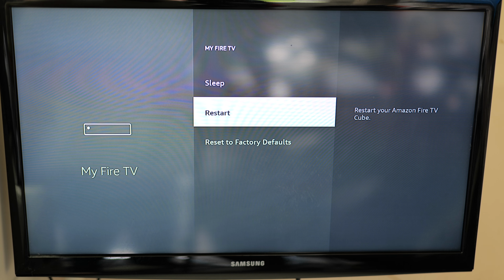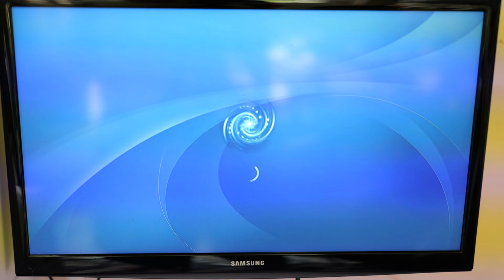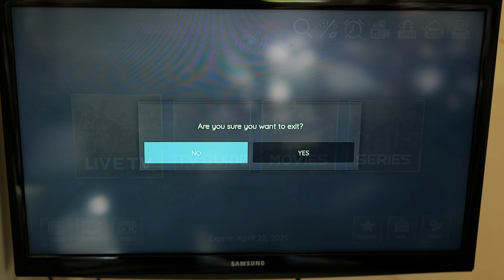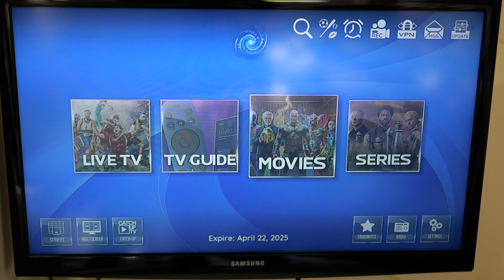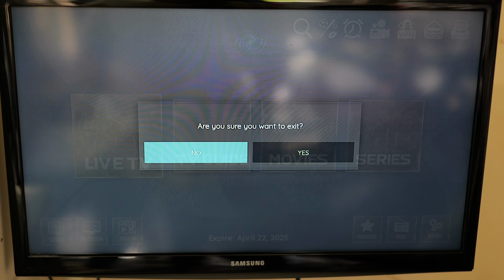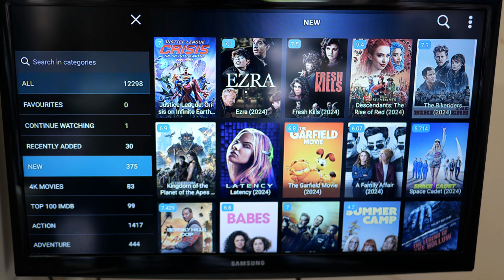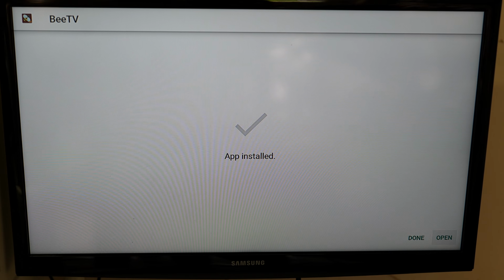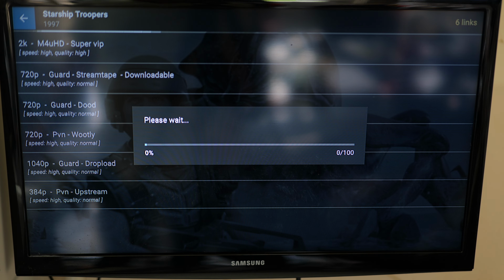Firestick Usage Guide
Step by step on the major usage of all apps on a firestick